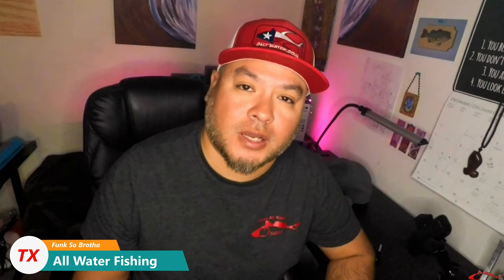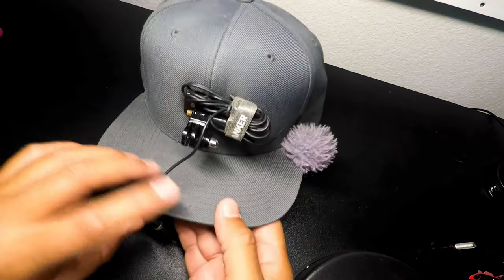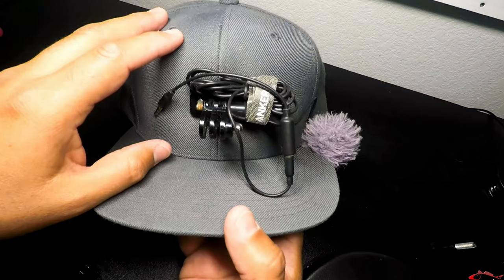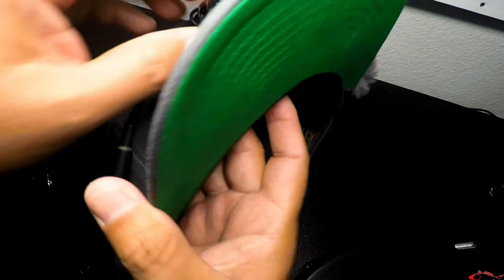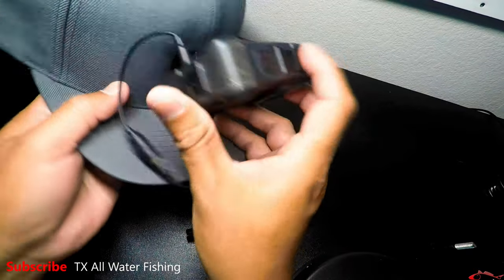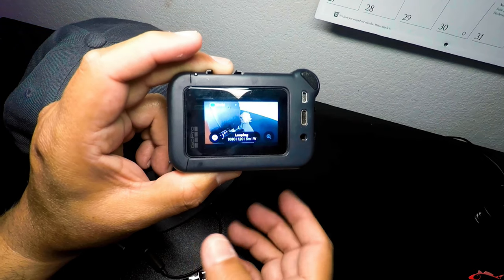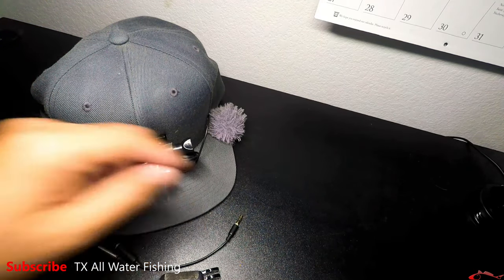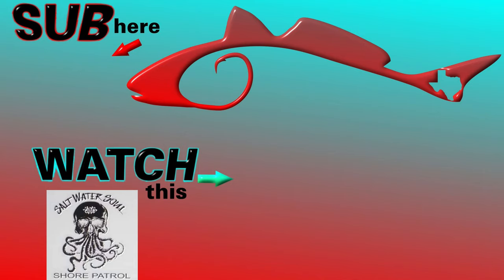GoPro Camera and Hat Setup for Fishing, Kayaking, and Outdoors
I have been asked several times about my GoPro setup for my kayak and hat when I am fishing, creating YouTube videos. I have used a GoPro for the last two years and over that time I have made a few adjustments to my hat setup. Currently I have a GoPro Hero 8 with a Media Mod mounted to my hat, attached is a lav mic (Purple Panda Lav Mic). My forward facing camera is a GoPro Hero 5, this is my secondary camera for kayak fishing. I have several different variation for different fishing conditions and different ways I might be fishing. When wade fishing the surf because of the waves and splashing I will remove the mic & reattach the door keeping the camera waterproof. In the rain I will do the same or simple change my hat using a 3rd camera, Hero 5, without a mic keeping it waterproof.
I have the GoPro on my hat attached with Action Hat's DIY Kit. This is my mind is a must have. As your hats get old and worn you simply remove the kit and install on a new hat.

Additional footage can be found at
BFA VIP Club

Action Hat DIY Kit

GoPro Wind Cover

GoPro Adjustable Arm

GoPro Media Mod (Hero 8)